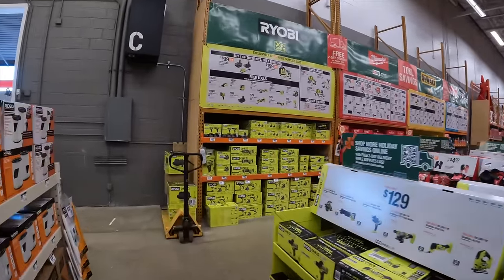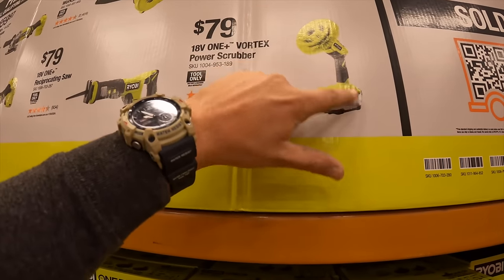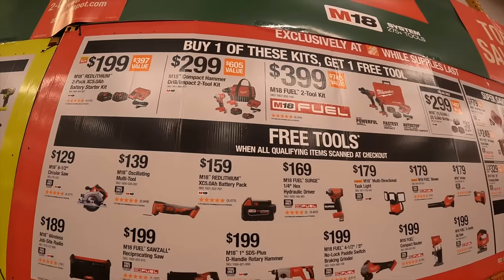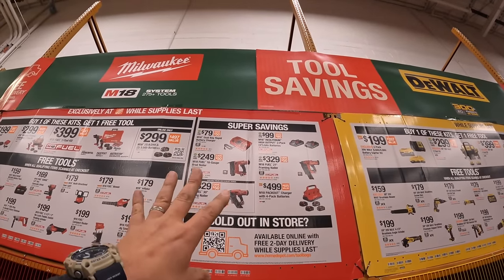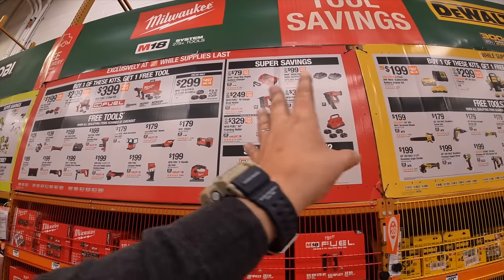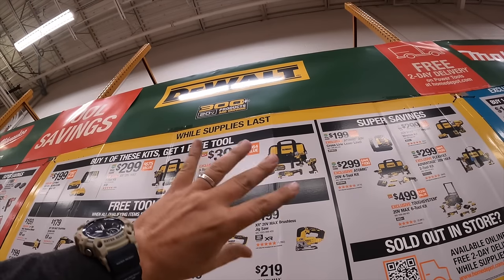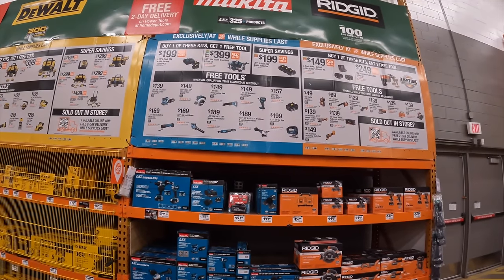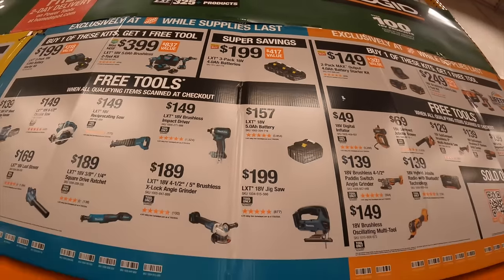2024 HOME DEPOT (BOGO) BLACK FRIDAY SALES!!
Milwaukee, Dewalt, Ryobi, Makita and Ridgid BOGO sales are posted along with other great Black Friday tool sales at HOME DEPOT.

Thank you for checking out this tool sale walk through. Let's find out how well these tools sales are and see what tool sales are best for you. These tool sales change all year around and get better the closer we get to the end of the year. Have a great day and see you soon.